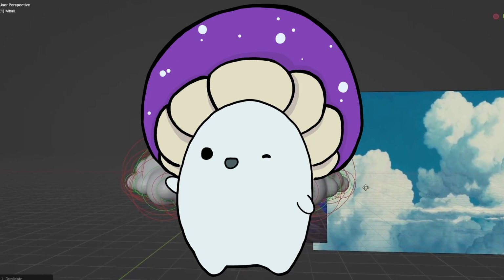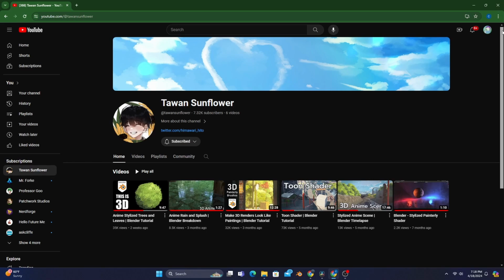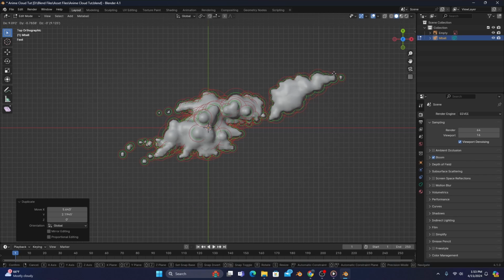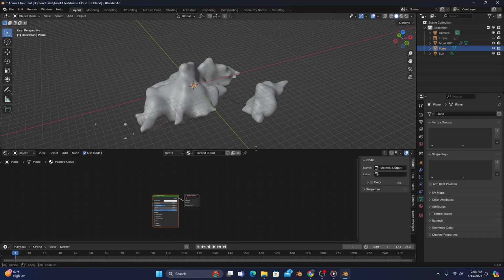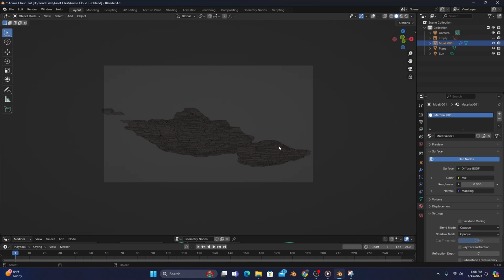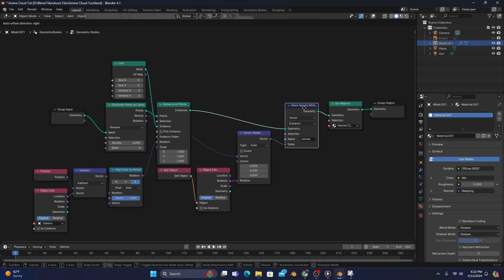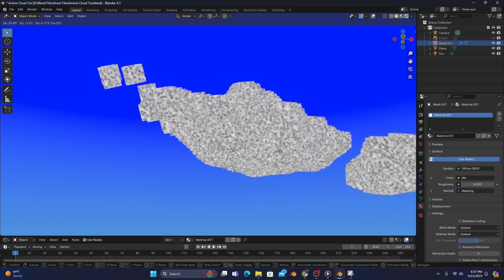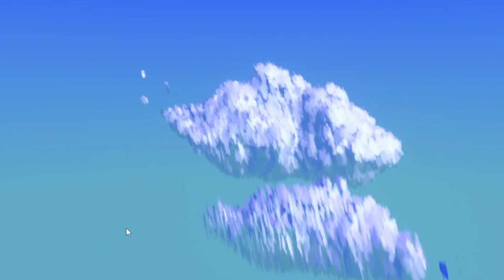How to Make 3D Painterly Anime Clouds in Blender - Comfee Tutorial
Welcome to the Comfee Mug! Use this tutorial to make fluffy painterly clouds in the anime style. I hope you enjoy and find this tutorial useful. Huge thank you to @tawansunflower for his contribution to this tutorial and the blender anime community!

Save time and get this pack of 30 premade cloud assets with 3 different custom shaders here:

Exodus 15:2 "The Lord is my strength and my defense; He has become my salvation. He is my God, and I will praise Him, my father's God, and I will exalt Him."

Sky Color Hex Codes:
Deep Blue: 001DFF
Light Blue: 46DAFF

Video Chapters:
0:00 Intro
0:49 Learning How to Make Clouds
2:02 Project Setup
2:31 Cloud Modeling
3:42 Environment Setup
5:15 Geometry Node Setup
7:16 Shader Setup
9:17 Small Adjustments and Additions
9:58 Outro